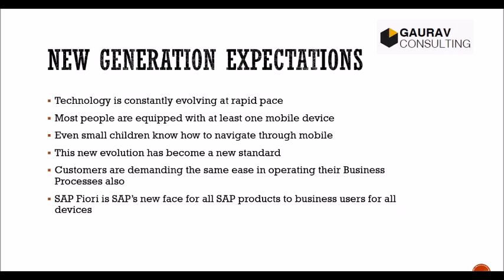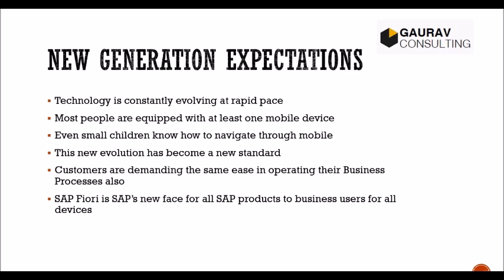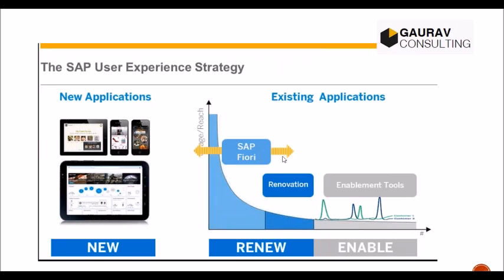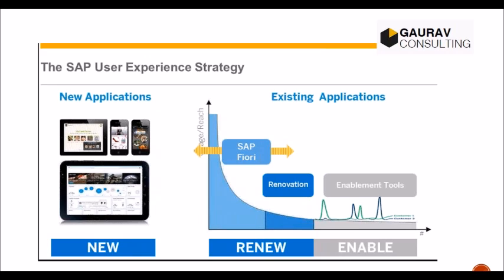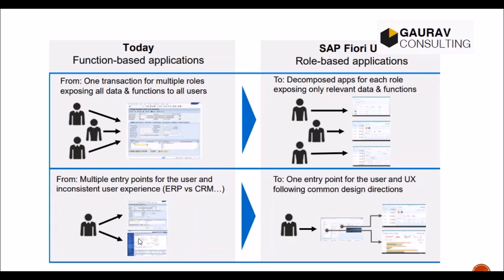What is SAP Fiori ? | Intro to SAP Fiori | SAP Fiori Tutorial for Beginners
SAP Fiori is a set of apps, newly written by SAP, that address the most broadly and frequently used SAP functions, such as workflow approvals, information lookups, and self-service tasks. They provide simple and easy-to-use access across desktops, tablets, and smartphones.

We also provide SAP S/4 HANA Courses Training by our experienced faculties at a reasonable price. Gaurav Learning Solutions is the best online training in India, USA, UK Singapore, Australia etc. We provide the best online training for SAP FICO, SAP S/4 HANA Finance 1809, SAP  Controlling, SAP Logistics, SAP Procurement (MM), SAP RAR, SAP Sales, SAP Fiori etc, Online Training by our experienced trainers at a reasonable price. After the successful completion of Courses, we also provide live session recorded Courses Videos, PDF and others materials. Register with us and join today!

About Trainer
Vikram Fotani is Professional Certified SAP S/4 HANA Consultant with 15+ years of experience. Currently working as Freelance S/4 HANA Consultant/ Corporate Trainer and conducted various Corporate/ Individual training on various SAP S/4 HANA modules in big IT companies. Apart from SAP Finance, Vikram also provides training on SAP S/4 HANA Logistics, SAP RAR etc.